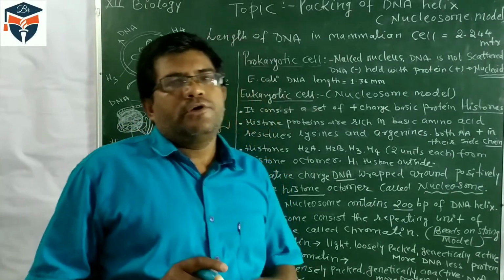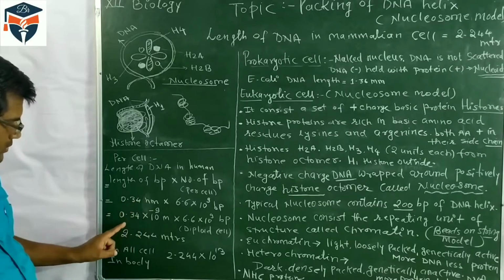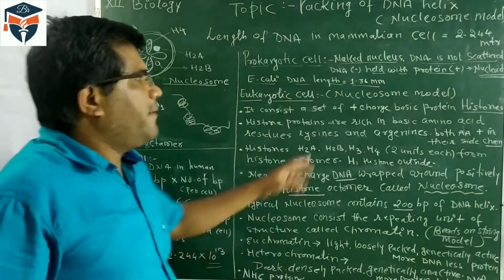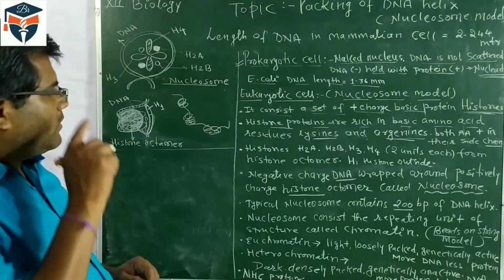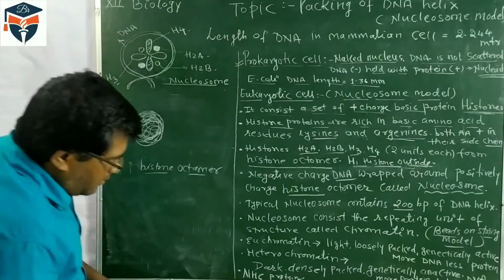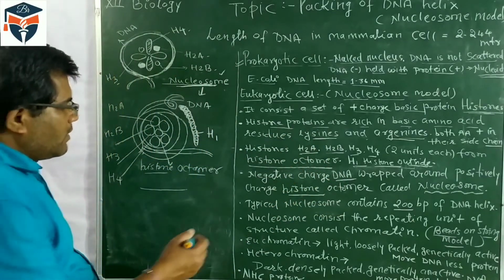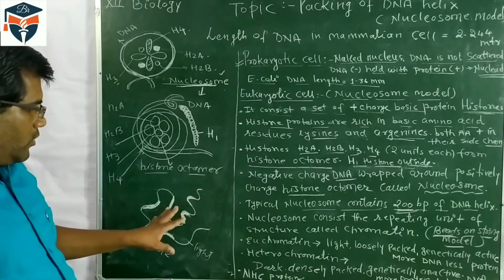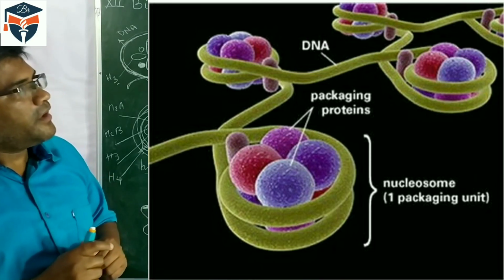Packaging of DNA Helix( Nucleosome model) class XII Biology, CBSE